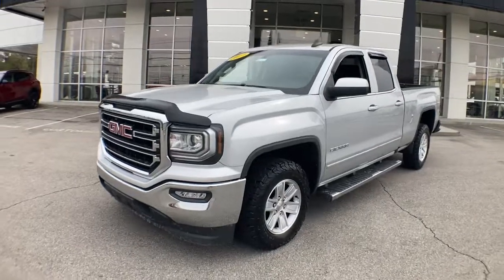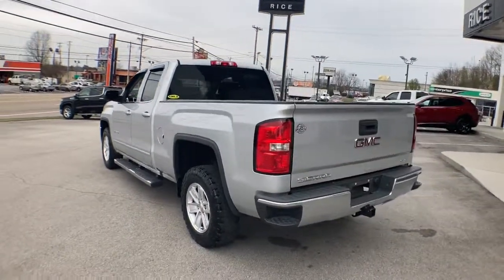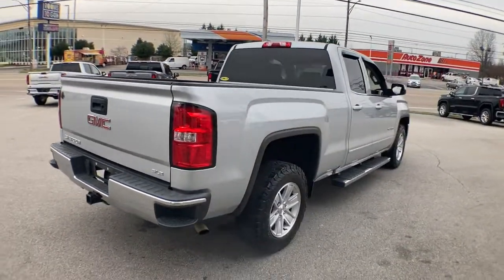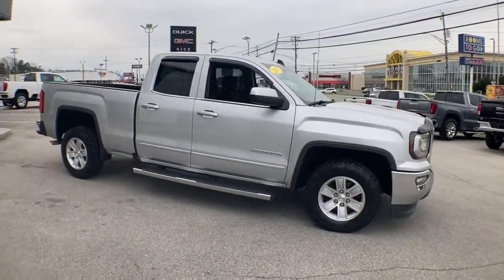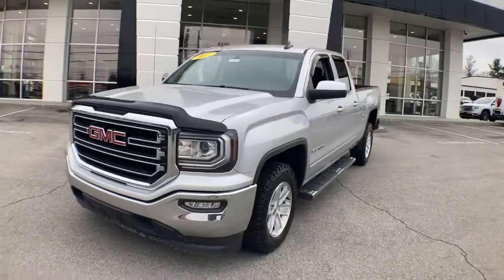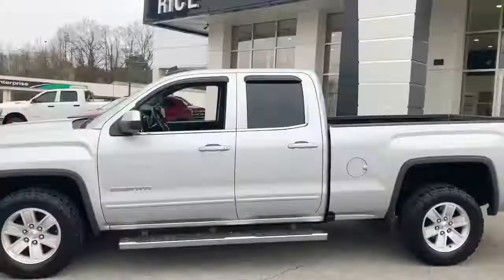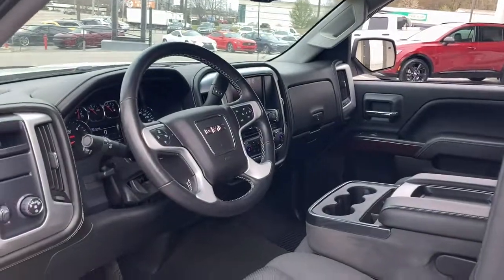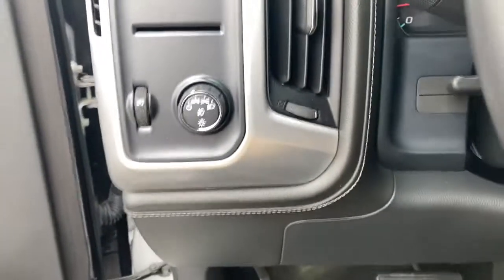2017 GMC Sierra 1500 Knoxville, Lenoir City, Maryville, Alcoa, Oak Ridge, TN G22159A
Quicksilver Metallic Used 2017 GMC Sierra 1500 available in Knoxville,Tennessee at Rice Buick GMC. Servicing the Lenoir City, Maryville, Alcoa, Oak Ridge, TN area.
2017 GMC Sierra 1500 SLE - Stock#: G22159A - VIN#: 1GTR1MEC8HZ201375

Recent Arrival! Quicksilver Metallic 2017 GMC Sierra 1500 SLE RWD 6-Speed Automatic Electronic with Overdrive EcoTec3 5.3L V8 Carfax One Owner, Clean CarFax No Accidents, Rear Camera, Non Smoker, Aluminum Alloy Wheels, Trailering Package, Remote Start, Sirius XM Satellite Radio, Power Mirrors, Heated Mirrors, 6-Speed Automatic Electronic with Overdrive, jet black Cloth.brbrbrAwards:br * 2017 KBB.com Brand Image AwardsbrbrThank you for considering Rice, East Tennessee`s Buick GMC Volume Leader! Because we sell so many new Buicks and GMCs, our pre-owned inventory changes every day! Let us show you why we say It s not your best price unless it s the Rice Price! or give us a call at .